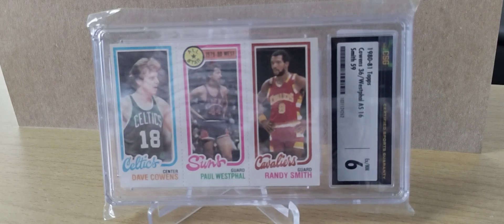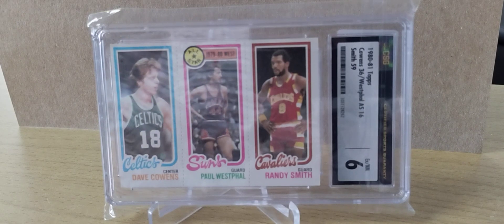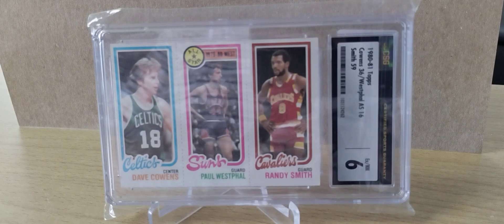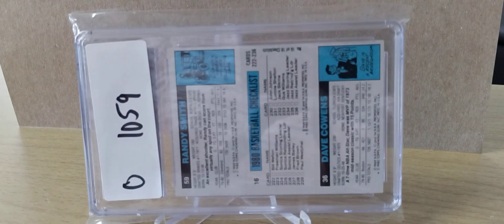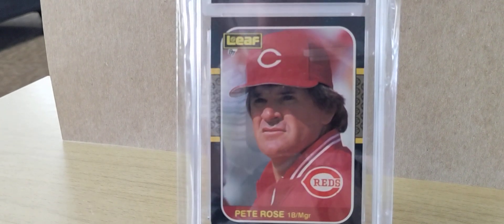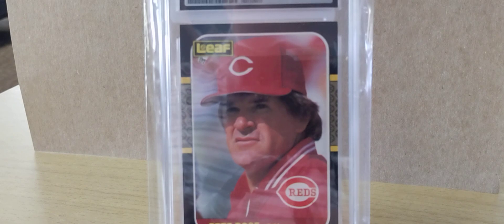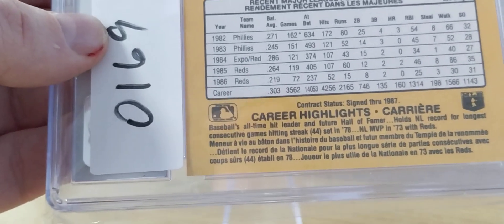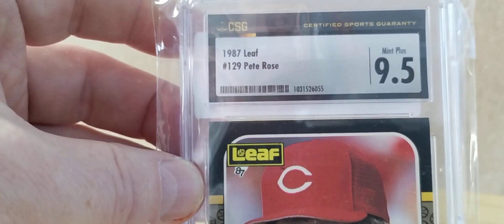EBAY Pick-ups...Two Recent CSG Graded Cards.. A Future Hall of Famer 9.5? Not Quite Yet